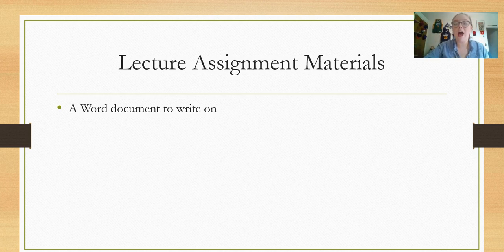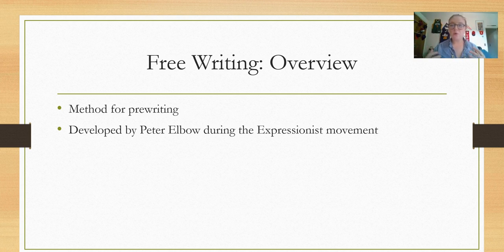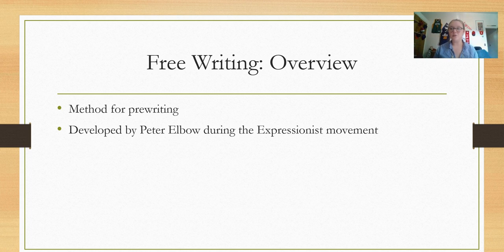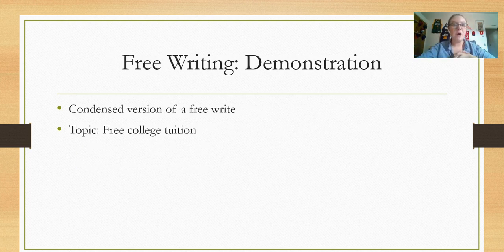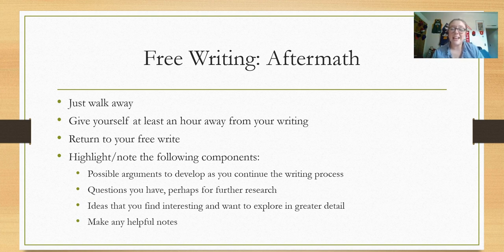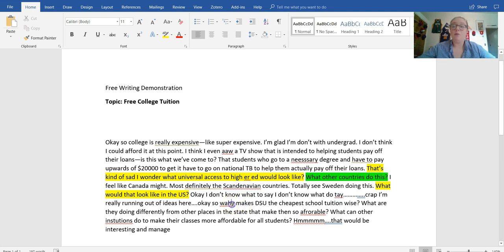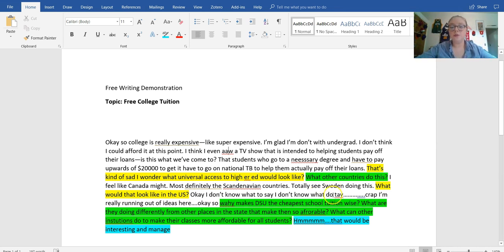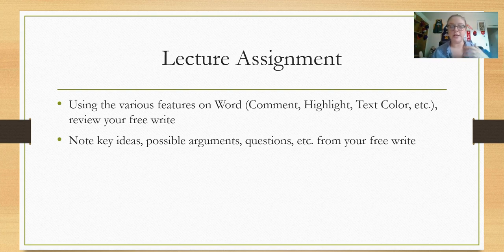ML21 Free Writing